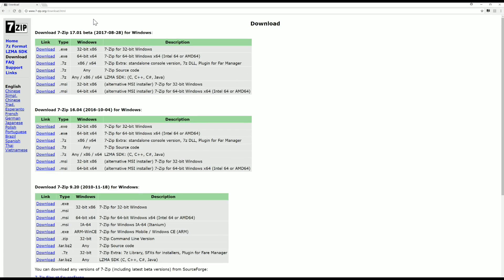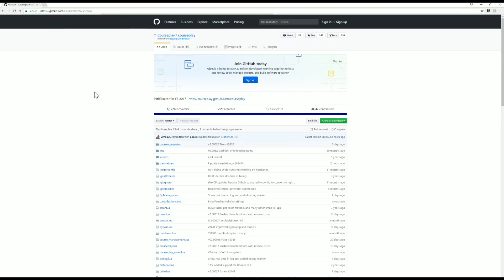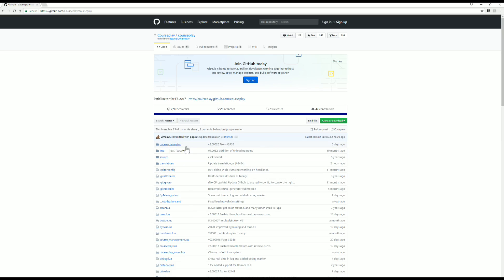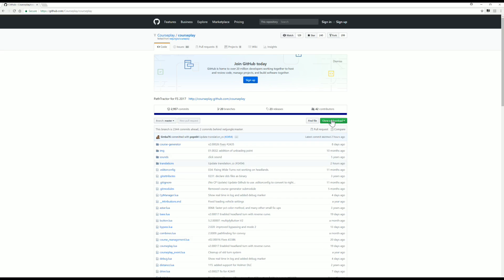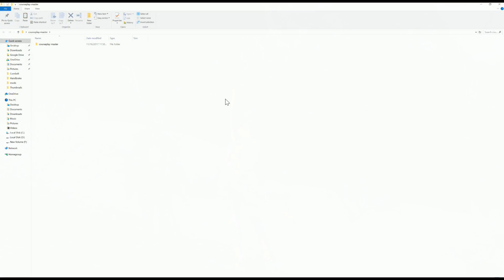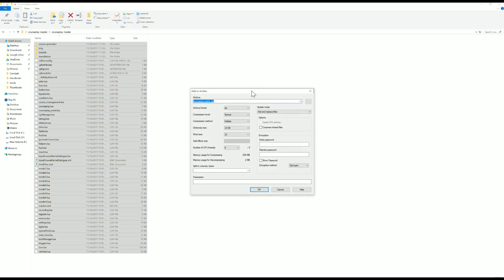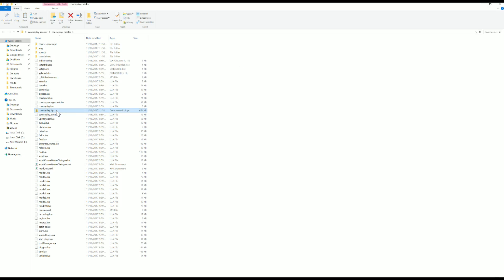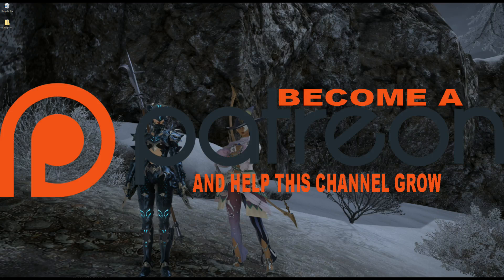Farming Simulator 2017 Tutorial How to Download and Install Dev Version of Courseplay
Tools used